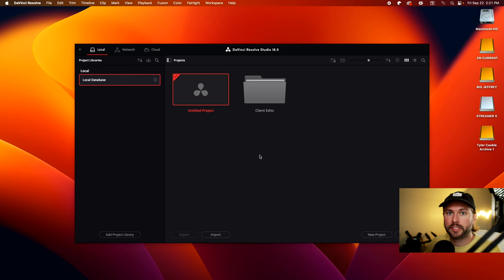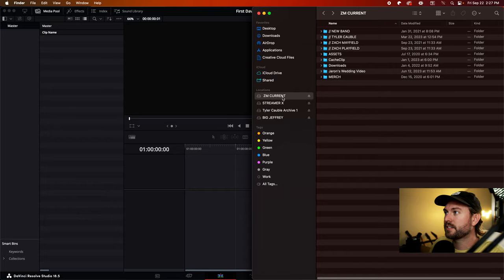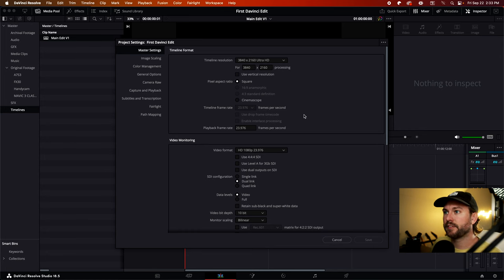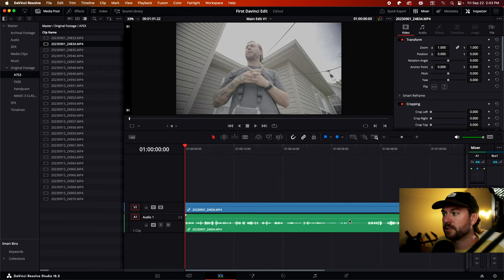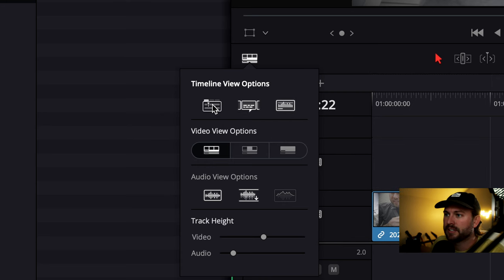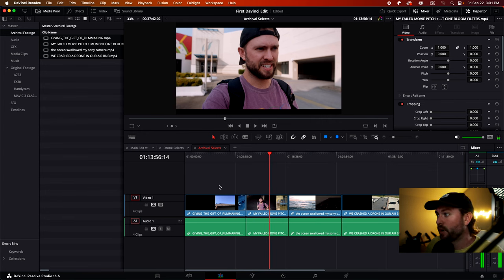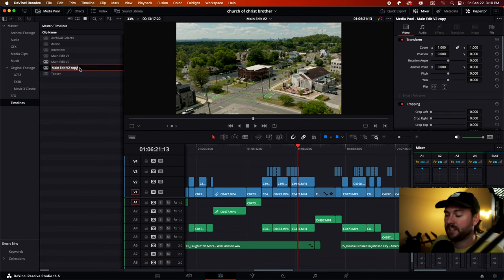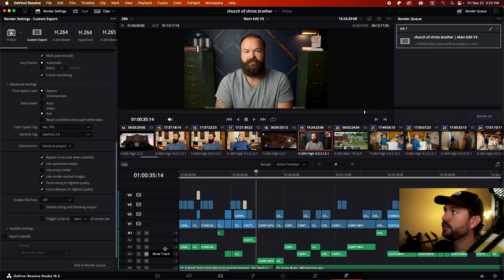Davinci Resolve: How To Start From Scratch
Video editing can be incredibly overwhelming and expensive, especially for beginners. Thankfully, Davinci Resolve is free and not too hard to learn. In this video I'll guide you through all the basics you'll need as a beginner video editor.

Video Chapters
0:00 - Intro
1:02 - Opening Resolve & Creating Projects
2:40 - Tour Through Resolve
3:58 - Importing Media
7:01 - Making Timelines & Best Resolve Settings
11:18 - Basic Editing
26:20 - Exporting